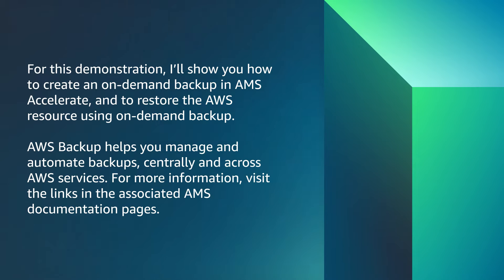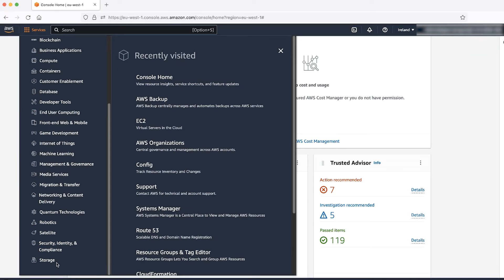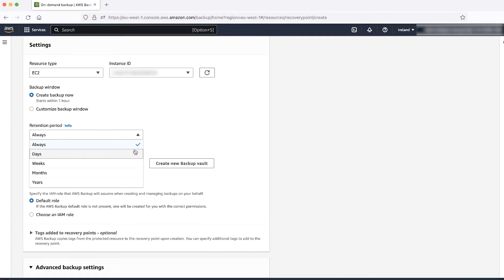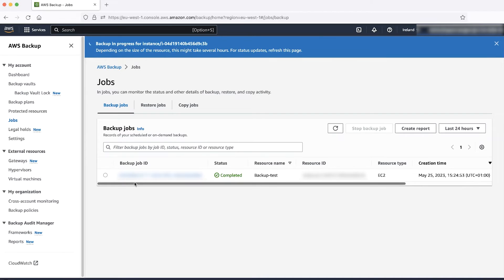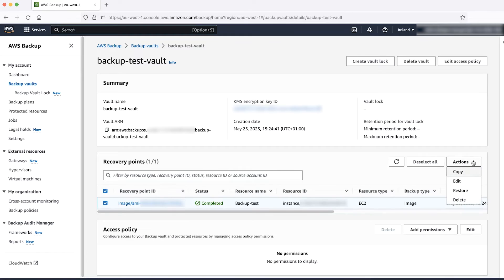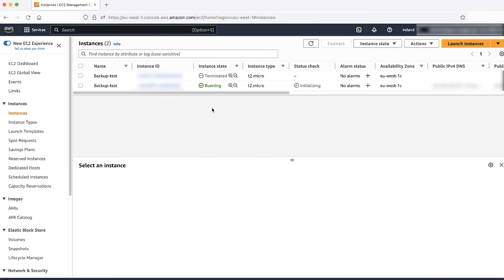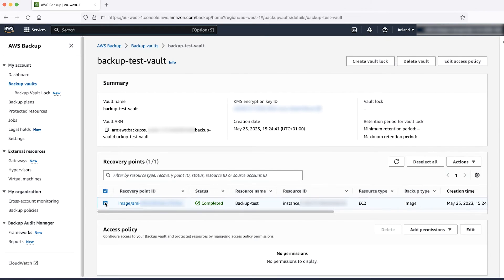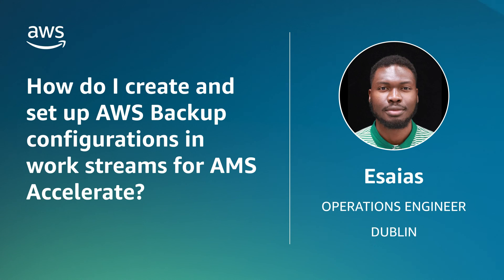How do I create and set up AWS Backup configurations in work streams for AMS Accelerate?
For more details on this topic, see the AWS Documentation associated with this video

Esaias shows you how to create an on-demand backup in AMS Accelerate, and to restore the AWS resource using on-demand backup.

0:00 Introduction
0:36 Start
1:05 Create an on-demand backup
2:38 Restore an EC2 instance
4:07 Delete the backup manually